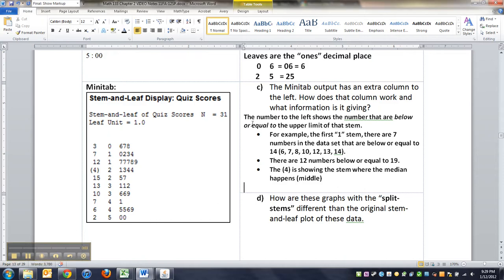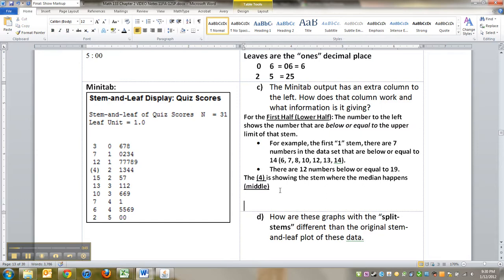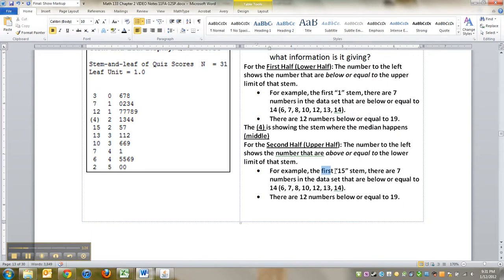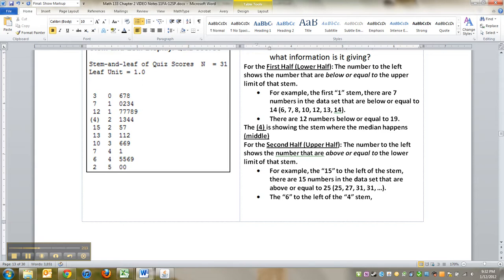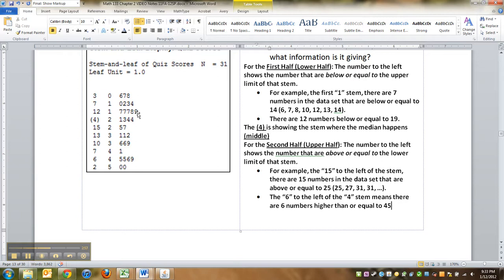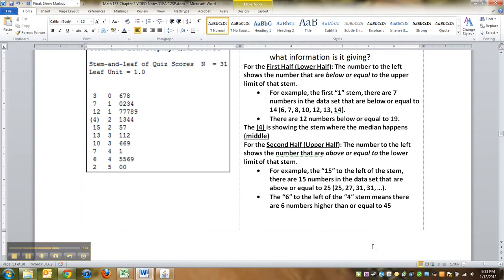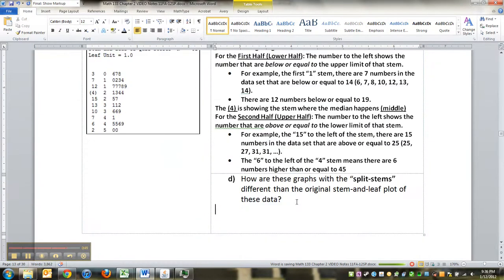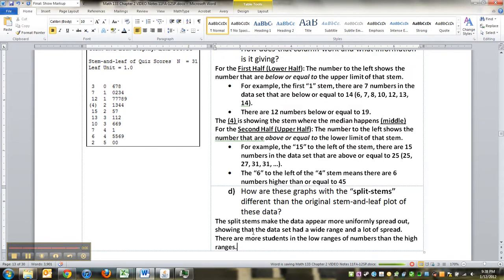2.2 Lecture - Part 15 of 19 - Math 133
Covers: Reading stem-and-leaf plots made with StatCrunch or Minitab (2.2 Notes, page 13)